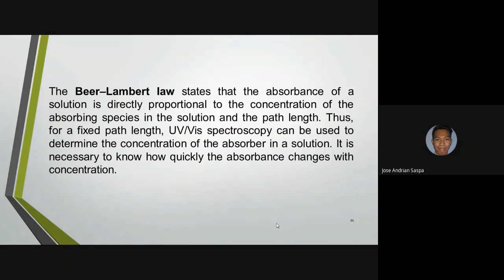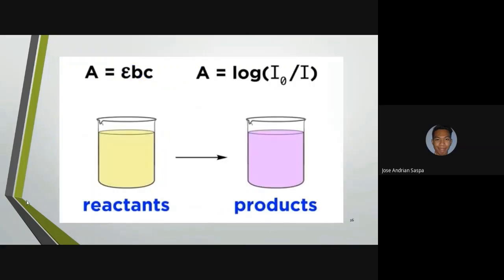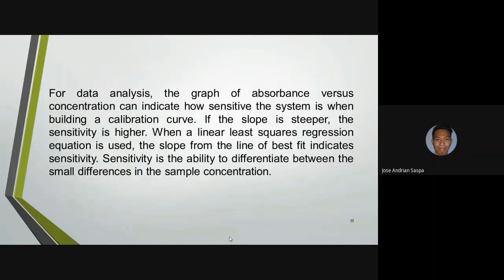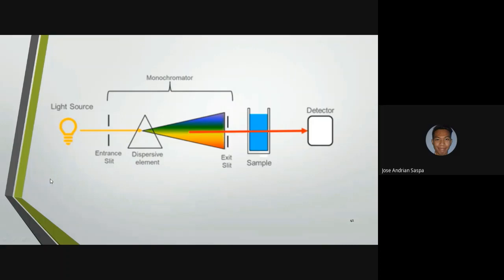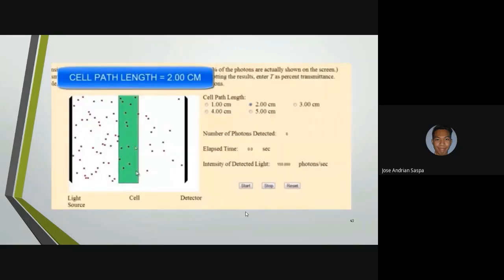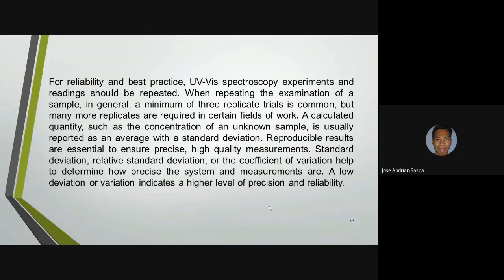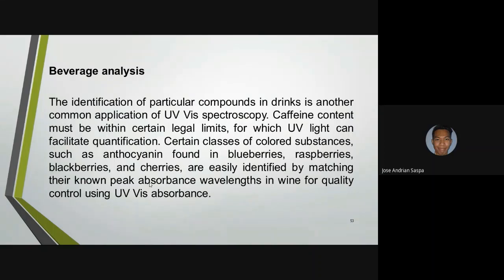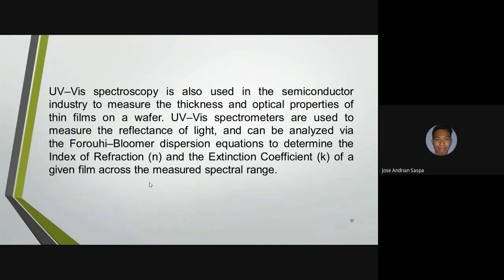UV VIS SPECTROSCOPY 2